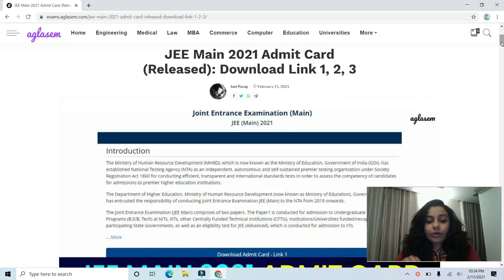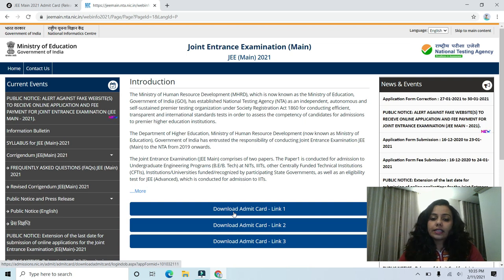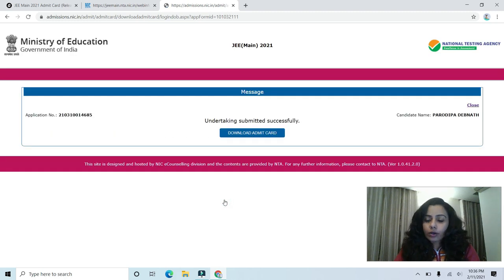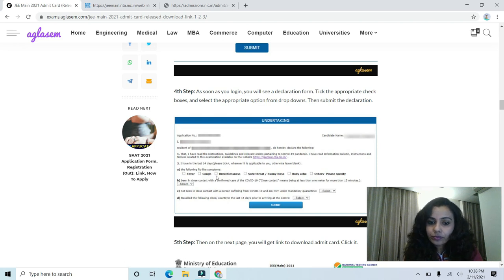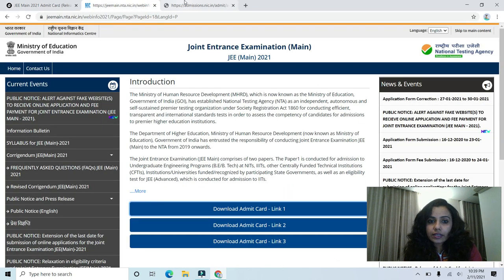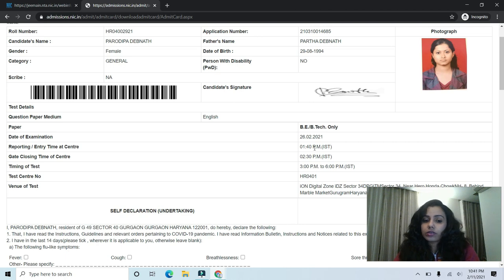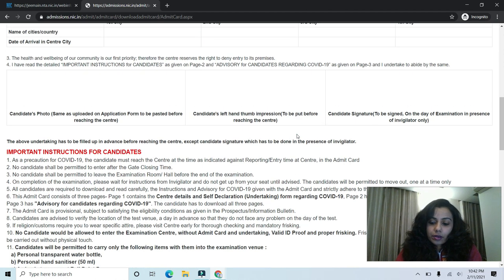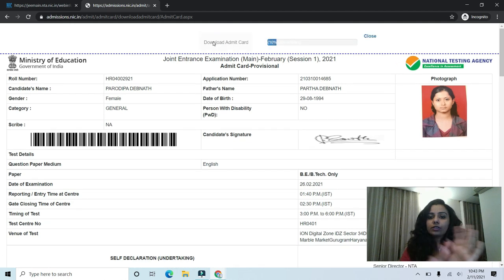JEE Main 2021 Admit Card - How To Download Hall Ticket | Forgot Application No | Fill Undertaking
Hi all! NTA has released JEE Main 2021 admit card. Watch this video to know how to download, important deets, how to fill undertaking and more.

The National Testing Agency will be conducting the Joint Entrance Examination (Main) February – 2021 in Computer Based Test (CBT) mode at different centres located in 331 cities throughout the country and abroad from 23rd to 26th February 2021.

The candidates can download their Admit Cards from the website jeemain[dot]nta[dot]nic[dot]in w.e.f. February 11, 2021 (Thursday). The candidates are advised to download their Admit Card of Joint Entrance Examination (Main), February, 2021 (using their Application No and Date of Birth) along with the undertaking ofJEE (Main) February – 2021 and go through the instructions contained therein as well as in the Information Bulletin.

In case any candidate faces difficulty in downloading the Admit Card along with an undertaking, he/she can contact on 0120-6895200 or mail at jeemain[at]nta[dot]ac[dot]in. For more updates or the latest news keep visiting the website of NTA nta[dot]ac[dot]in and jeemain[dot]nta[dot]nic[dot]in

The candidates may note that no Admit Card will be sent by post. Admit Cards have been withheld in case of Candidates who have filled in multiple Application forms. They are advised to contact NTA.